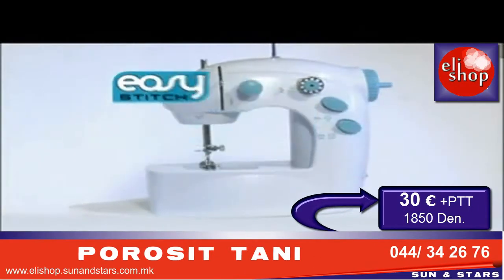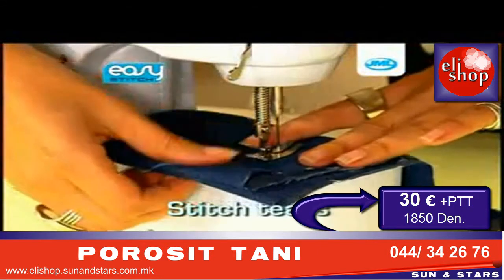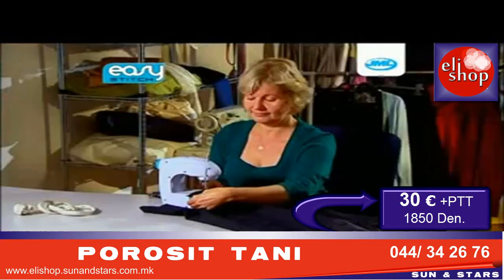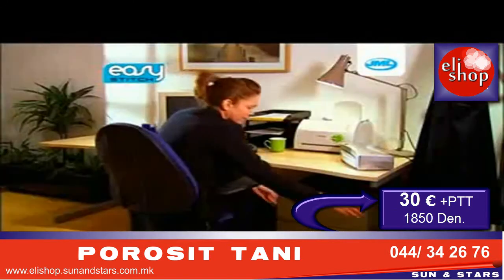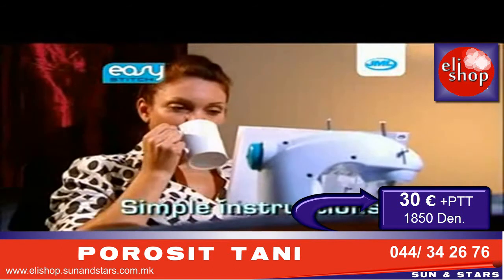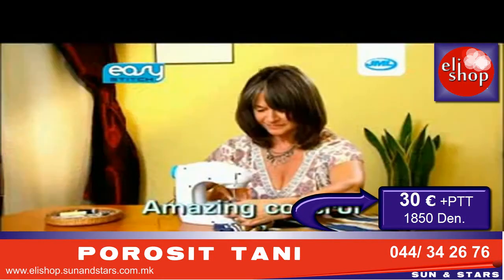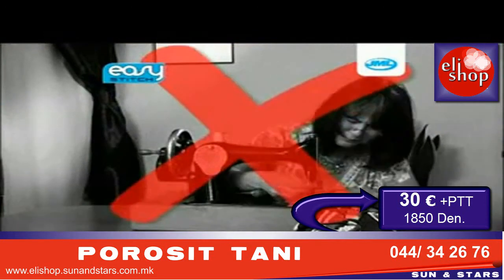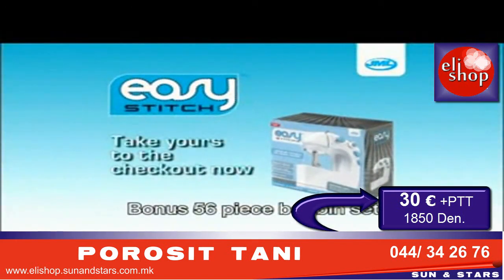Easy Stich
Easy Stitch
The lightweight, portable mini-sewing machine. Ideal for repairing clothes, repairing soft furnishings or adding a personal touch to childrens clothes and accesssories. Easy Stitch mends, sews and seams in a durable locking stitch.
•  Supplied with detachable foot pedal and includes six bobbins, two needles and a handy needle threader
•  Ideal for use on a variety of materials
•  Mains or battery powered (batteries not included)